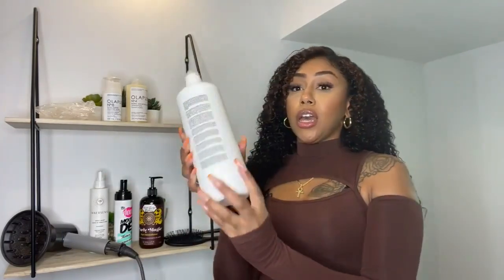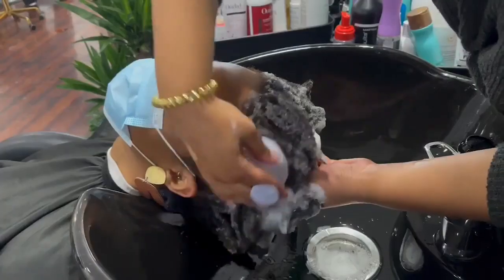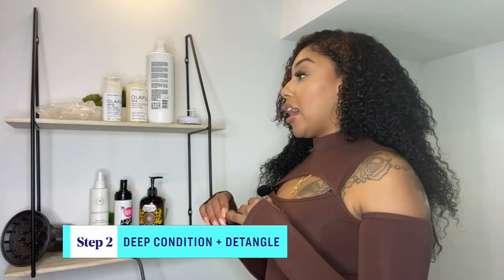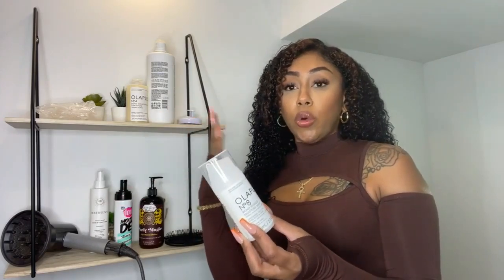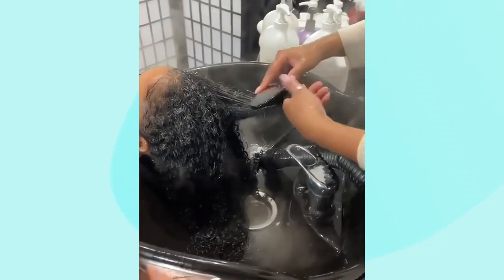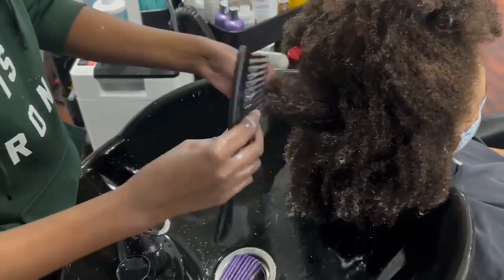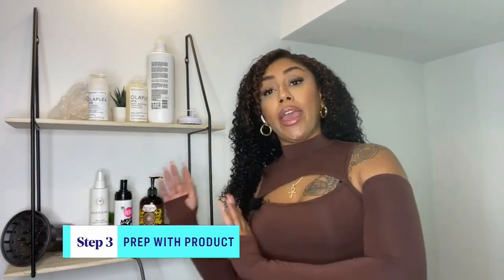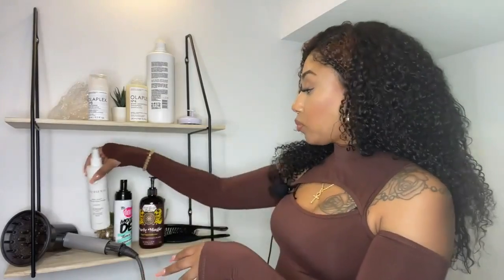These hacks upgraded my curly hair wash day routine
Curl expert Elisha Gotha has a wash day routine that will leave your hair feeling the best it's ever felt, with so much less stress. “That brush looks like a dream! I can just imagine that on the scalp. That would feel so good.”